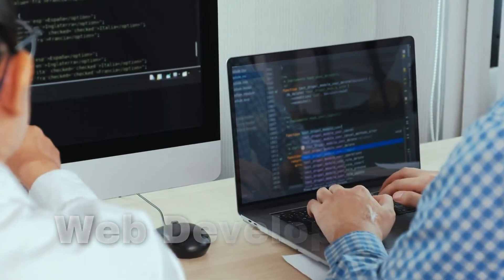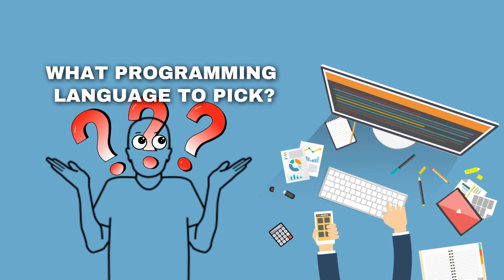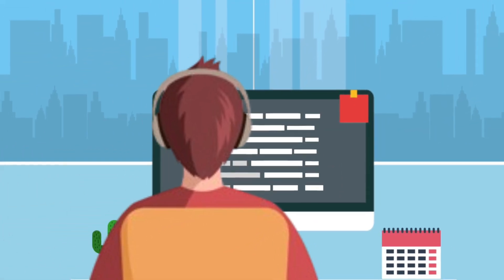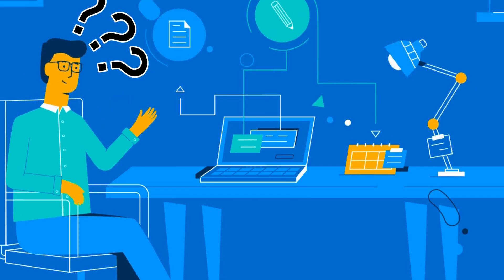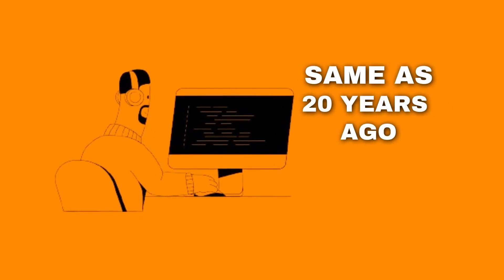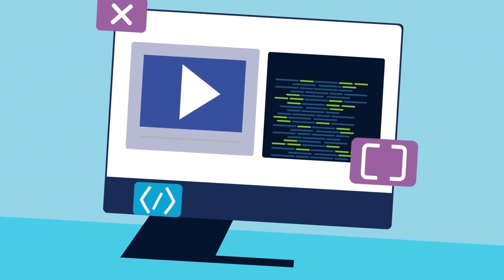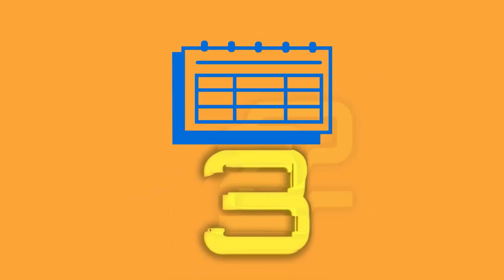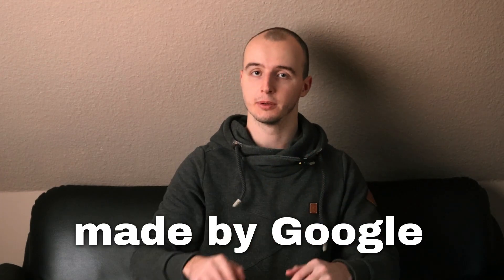Fastest Way To Become A Web Developer (and actually get a job)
Having so much various information online on how to become a web developer, every beginner will be confused. In this video I show you simply what the clearest and fastest way is to actually become a web developer and get a great job.